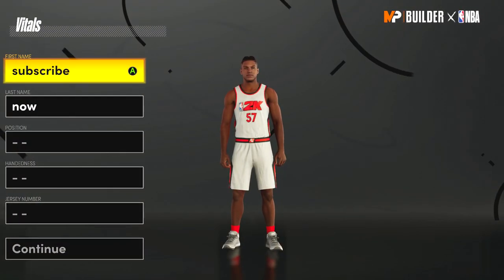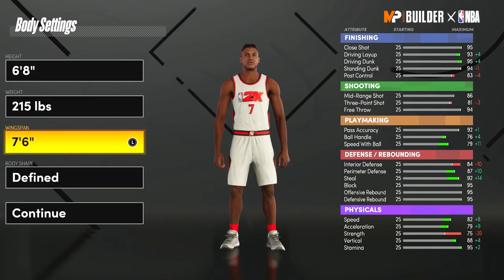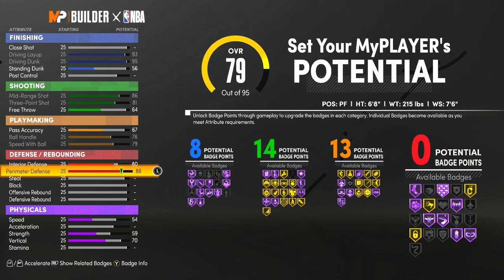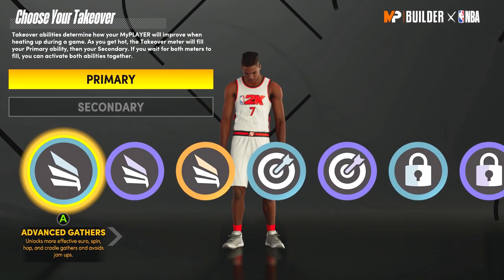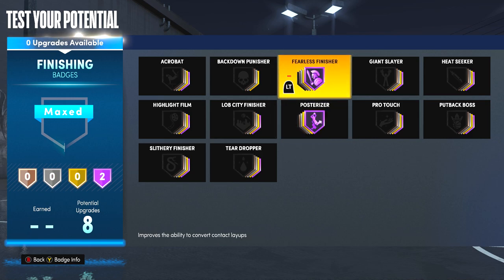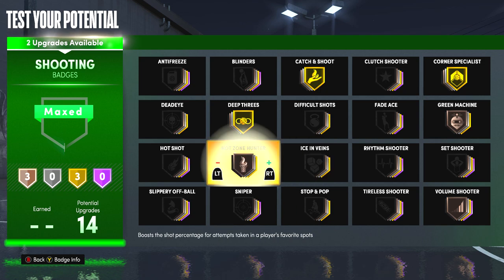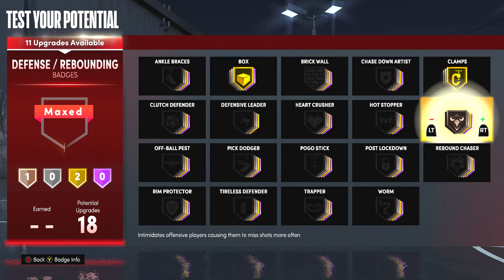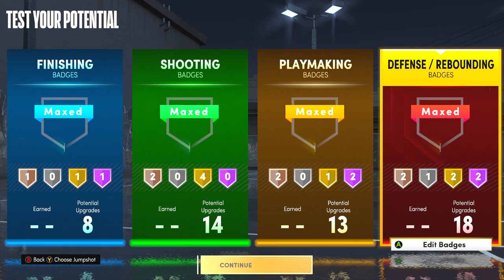NBA 2K21 Next Gen MOST VERSATILE BUILD! BEST BUILD in NBA 2K21!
NBA 2K21 Next Gen I created the BEST and MOST VERSATILE BUILD IN NBA 2K21! Watch this video to see which badges I chose and how to create the most versatile build in NBA 2K21! In this video, I will show you how to create the best build in NBA 2K21. This build is OVERPOWERED especially if you know how to use it correctly and it matches your play style. This is the perfect build. This build plays like a combination of Anthony Davis, Giannis Antetokounmpo, John Collins, and Chris Webber.